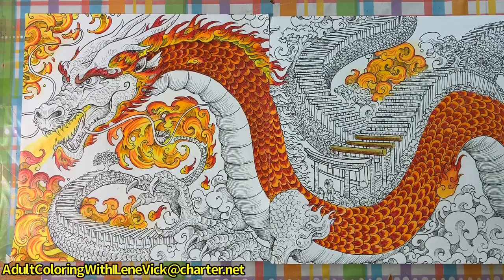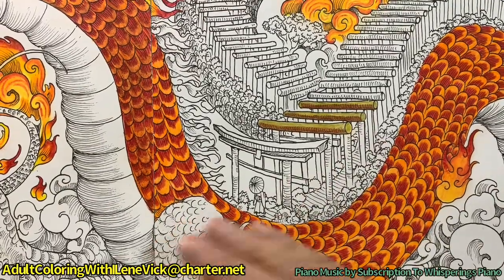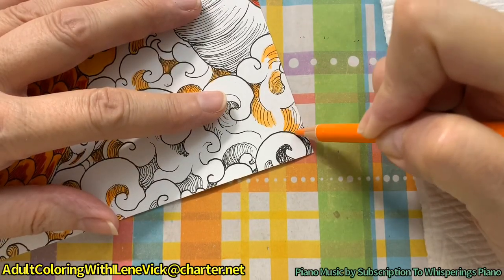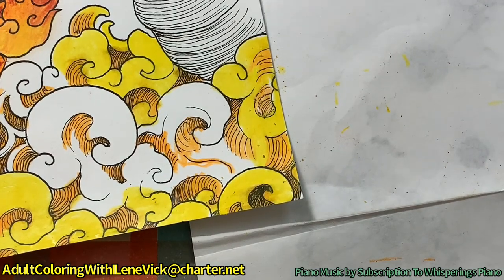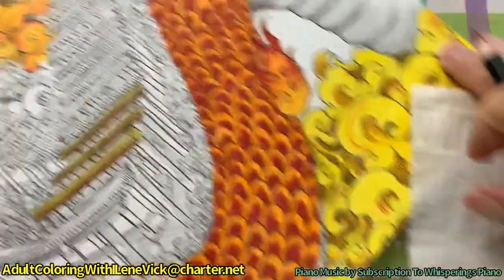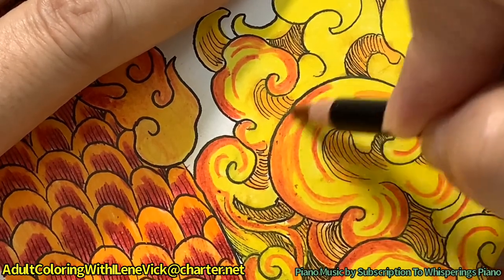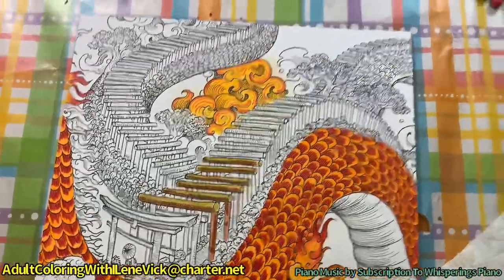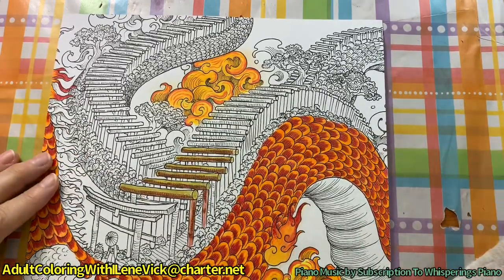06/10/2020 Teaching Adult Coloring With ILene Vick: Worlds Within Worlds; Smoke Clouds, Walkway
How to color the smoke clouds so they don’t conflict with the dragon. Coloring the Chinese walkway. Finally, adding custom enhancements with your fine point black pen.

Produced by ILene Vick, Masters Degree in Adult Education (M.S.A.Ed.). My focus is on the beginner to intermediate  Adult Colorer, so, mixed levels are absolutely WELCOME! My joy is the teaching and sharing with the ultimate goal of instilling the confidence in you to do this stuff.

Be sure to join my FaceBook Group: Adult Coloring With ILene Vick.